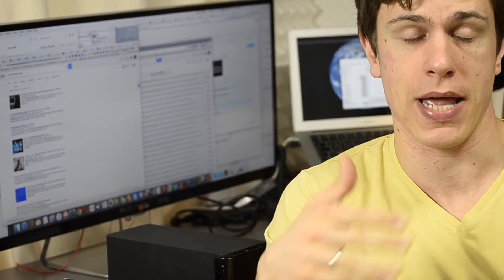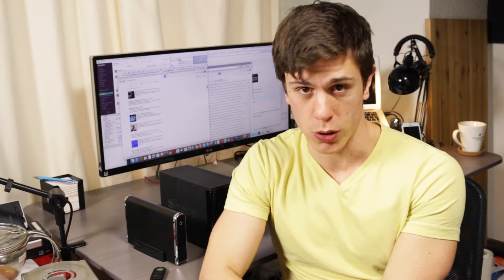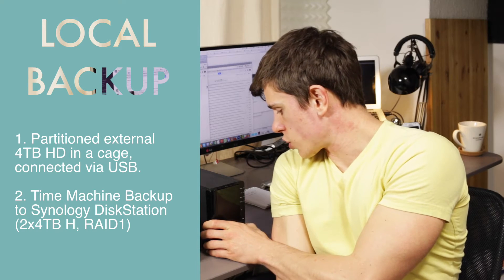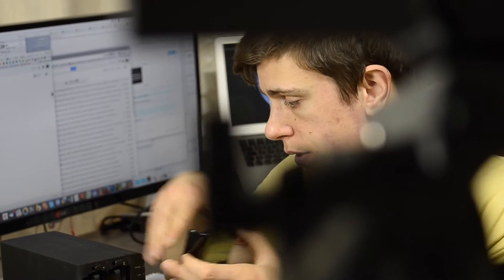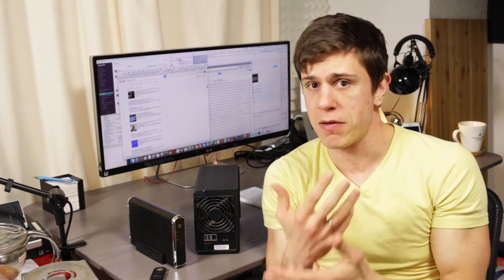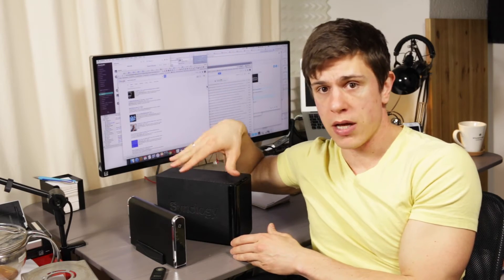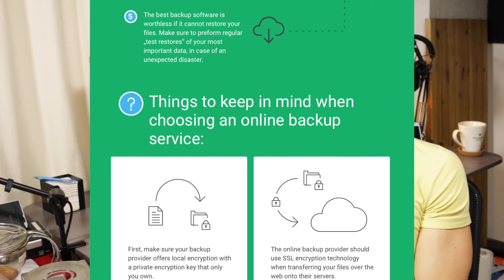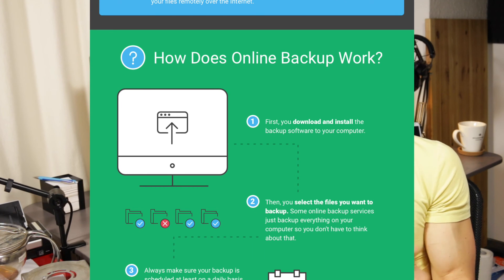World Backup Day: Three Ways to Backup Your Data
World Backup Day 2016 is here and I show you my top ways to backup data, locally and to the cloud.
0:00 Intro
0:59 Local backup
3:25 Cloud backup
4:50 Backup and syncing solution